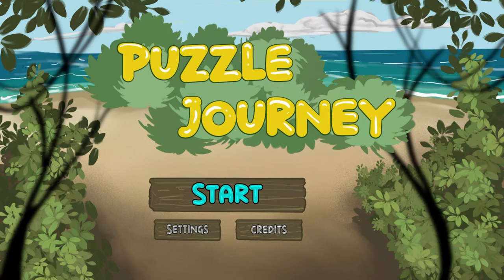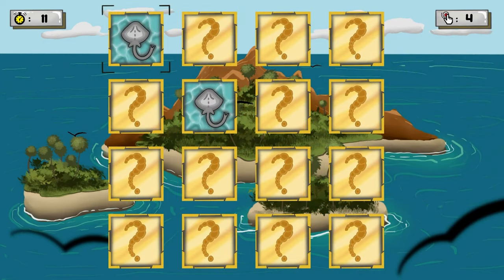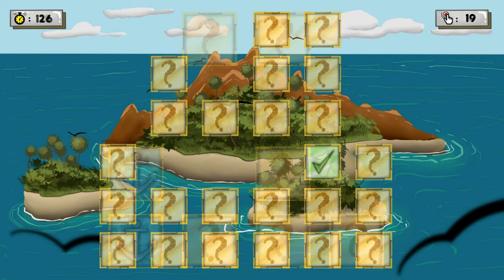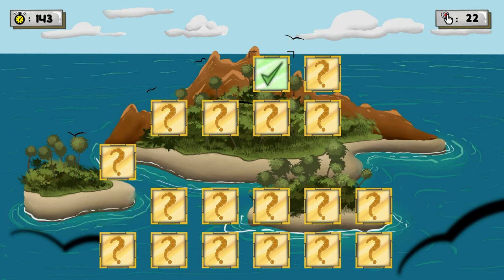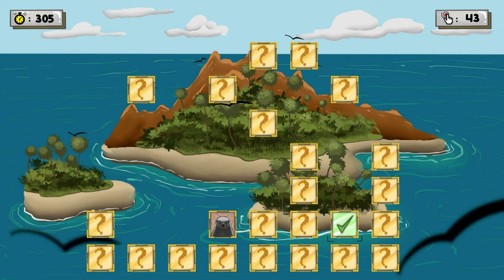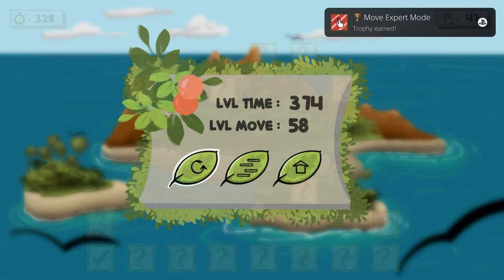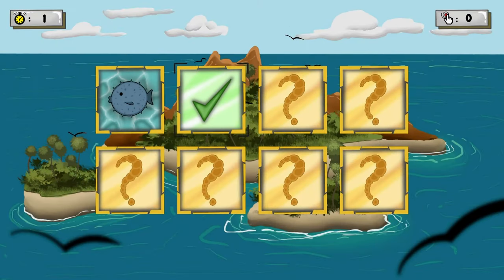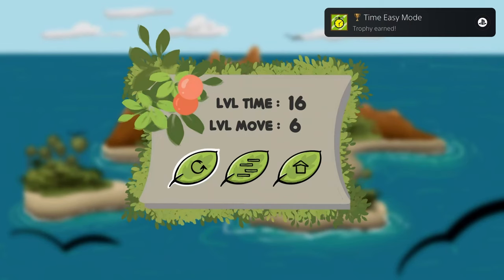Puzzle Journey | Easy FREE Fast Platinum! | 100% Trophy Guide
My trophy guide for Puzzle Journey! Available on PS4, this is a 100% trophy guide and walkthrough. This game has 4 stacks.

Explore the captivating world of land and sea creatures in this thrilling card matching game. Test your memory and observation skills as you uncover pairs of enchanting images depicting animals from both the wild waters and the earthy wonders. With four challenging difficulty modes, embark on an adventure filled with fun and discovery. Match, explore, and win as you unravel the mysteries behind each card.